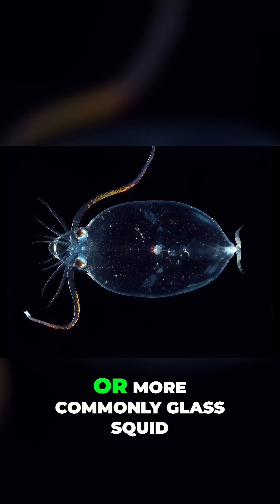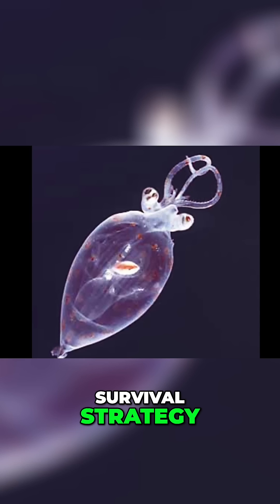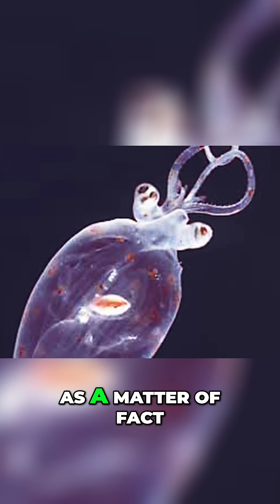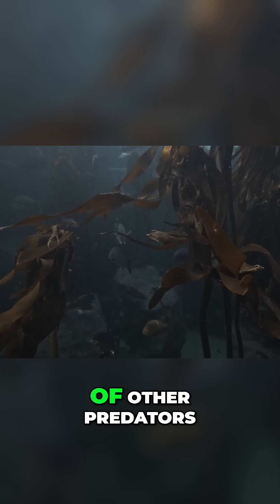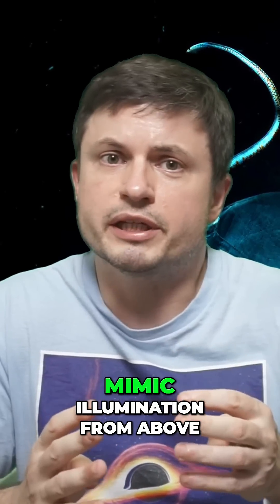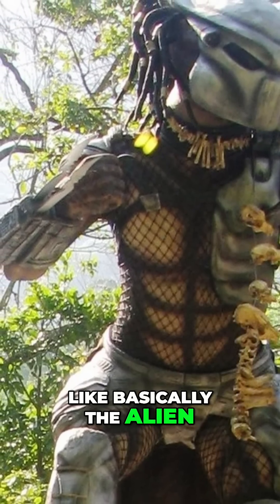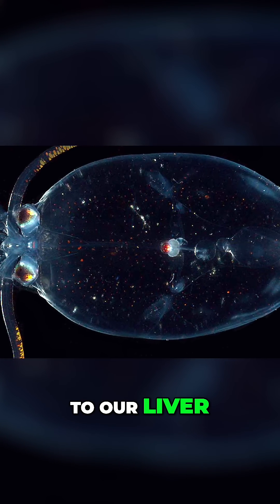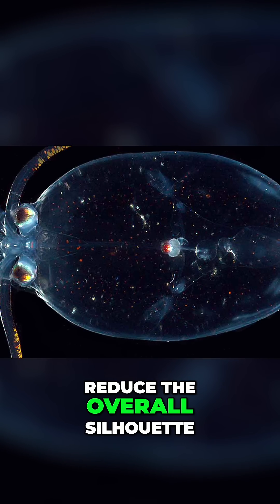Glass Squid - Masters of Deep Sea Camouflage REVEALED!